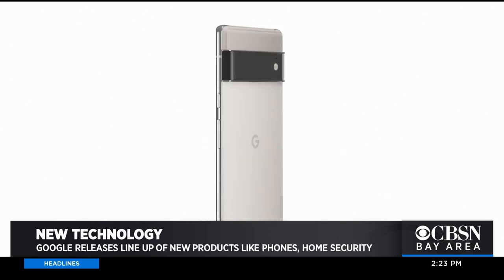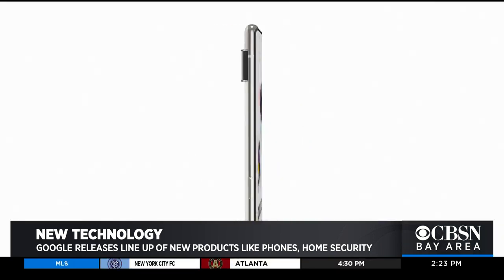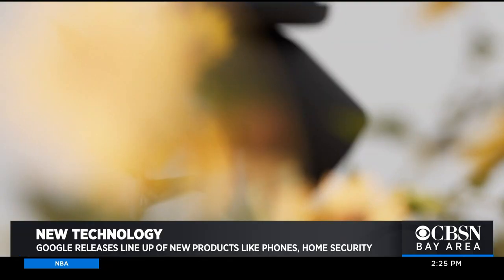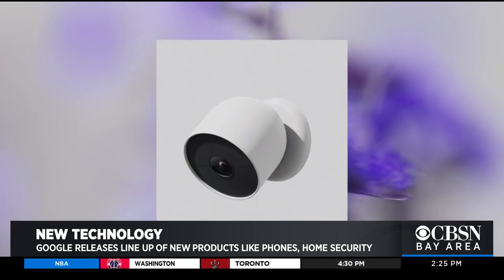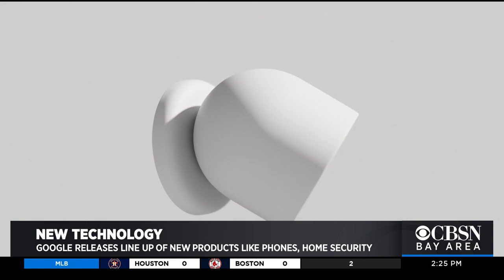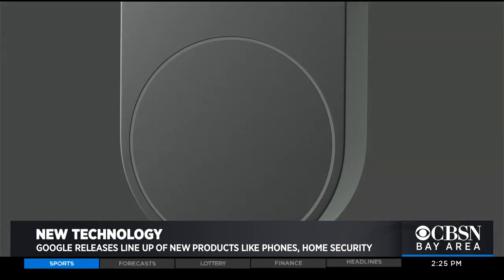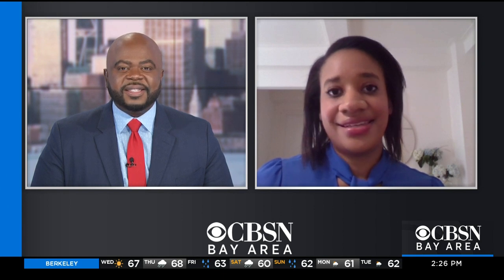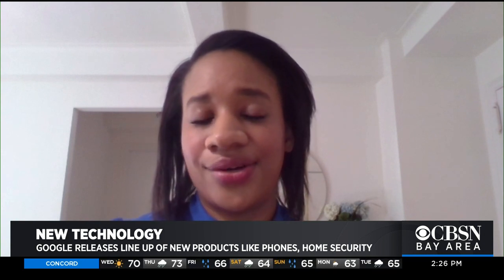Google Releases Line Up Of New Products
KPIX 5's Len Kiese talks to Google Technology Expert, Andrea Willis, about the newest technology and products including, Pixel 6, Pixel 6 Pro, and home security products.